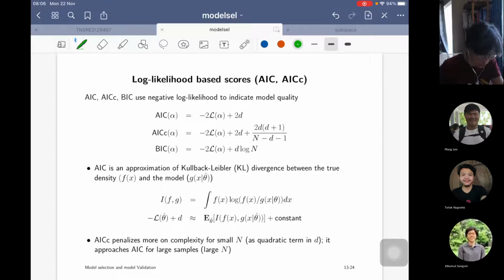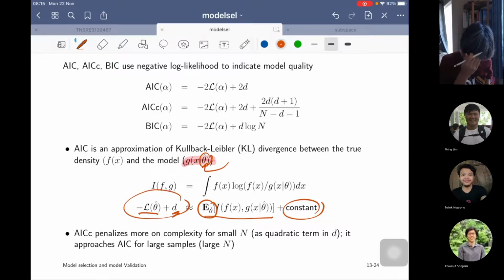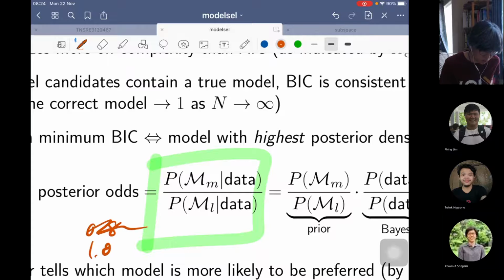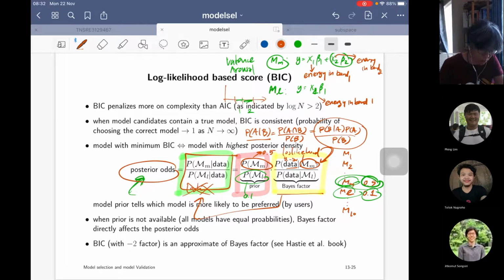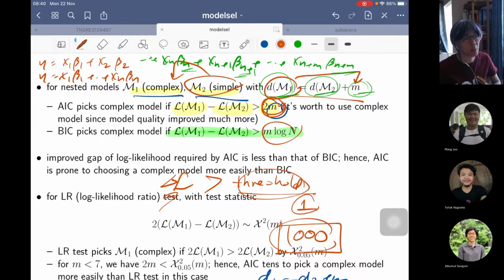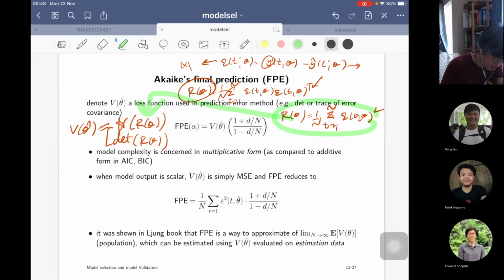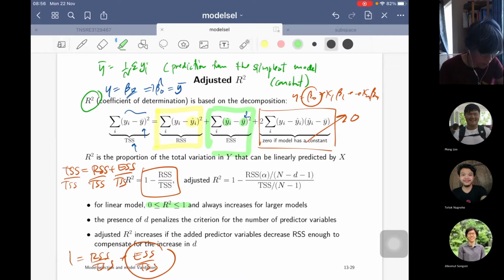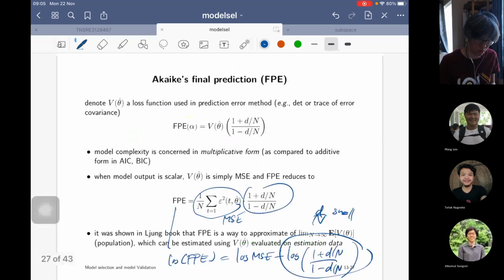Model selection part 4: math details of model selection scores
Mathematical details and properties of model selection scores (AIC, AICc, BIC, FPE, adjusted R^2, Cp).